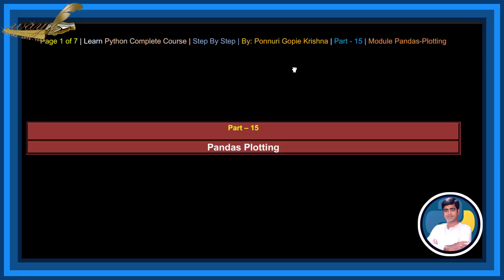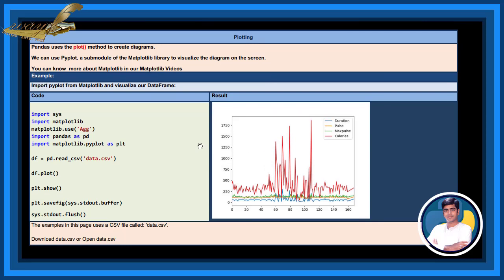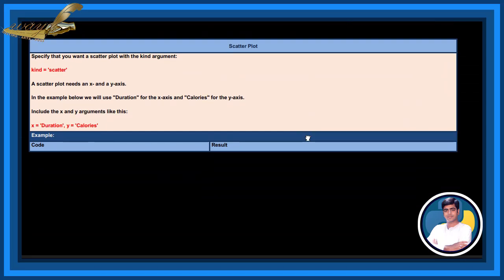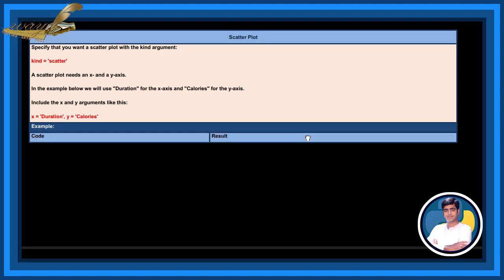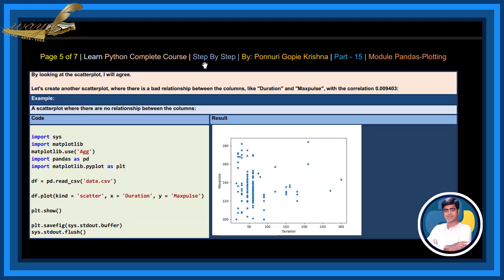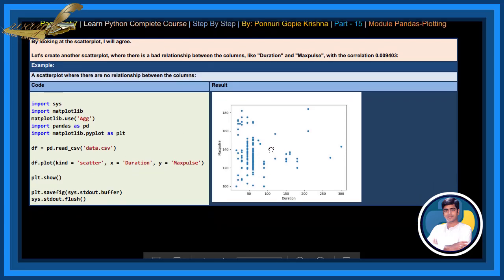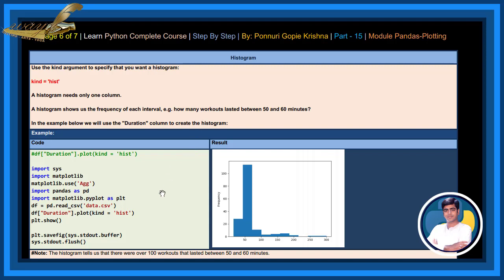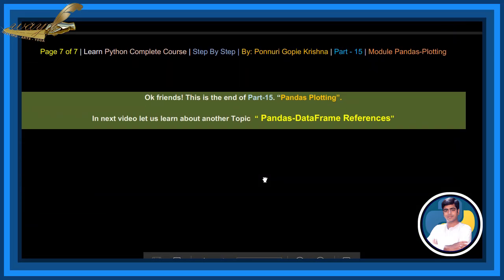Learn Pandas Complete Course |Step By Step| Plotting |Ponnuri Gopie Krishna |Part-15